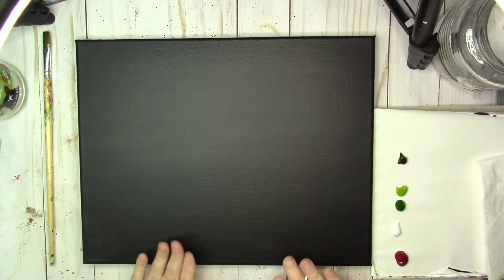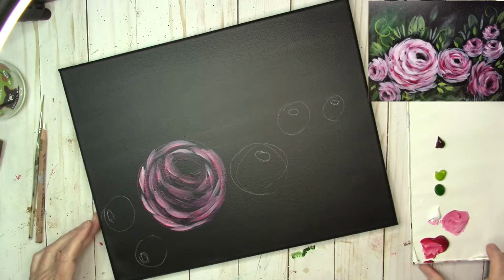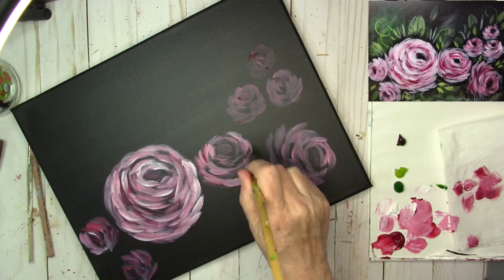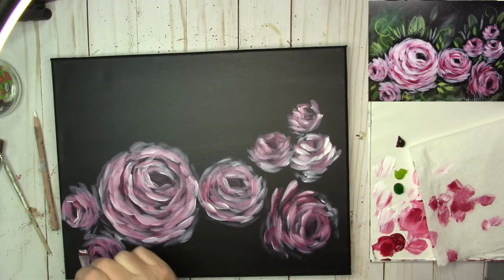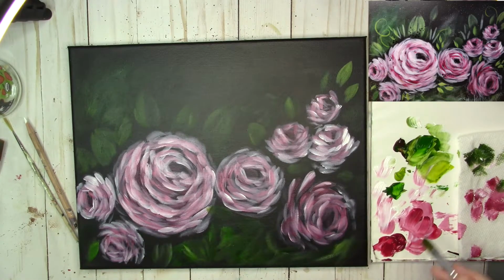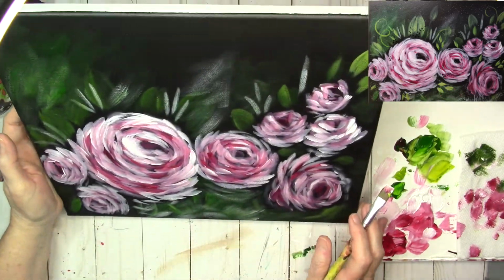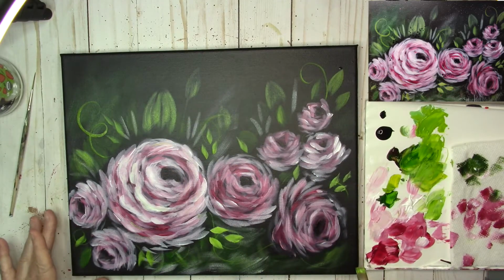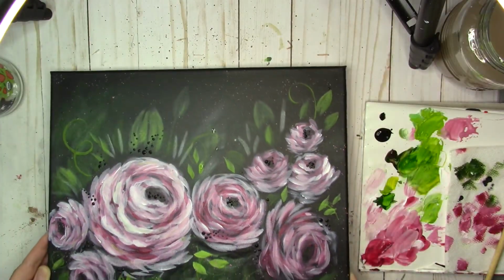Roses on Black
Roses on Black - So pretty!  Choose your color rose and have some fun!

Supplies needed: 11x14" canvas, base coated with Mars Black paint. Paper towel, palette or plate for paints, white pencil, water cup/bowl.
Brushes:  1/2" flat, #2 script liner.
Paints:  Mars Black, Titanium White, Hookers Green (I said Hunter's Green at the beginning of the video, oops!), Light Olive Green, Alizaron Crimson, Burnt Umber.

Copyright info: Patterns, traceables and videos produced by
Artful with Michelle are intended for private use only by individuals, non-profit community, home and school groups. Feel free to embed the videos as is, please do not change the original video by altering, removing watermarks, re-uploading/changing original content. If you would like to sell your painting from this tutorial please include a reference on the back of the painting and description "Original tutorial by Michelle Margotta". Please no mass market prints or sales, etsy, etc. with these designs. Thank You!